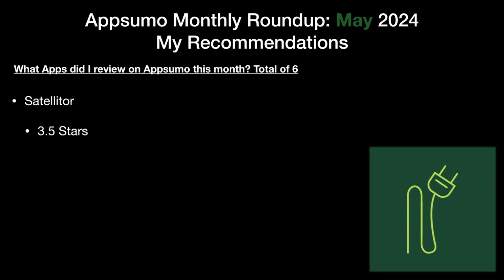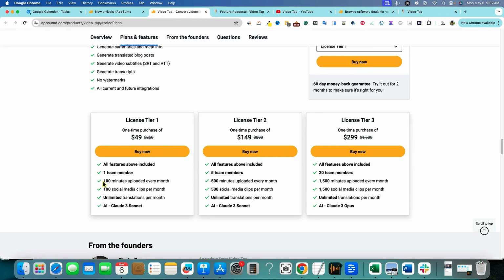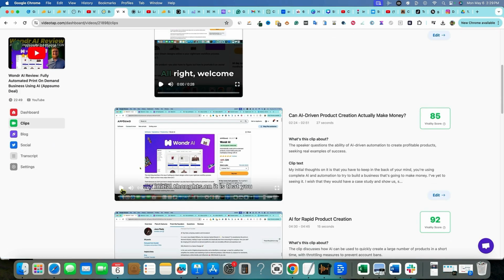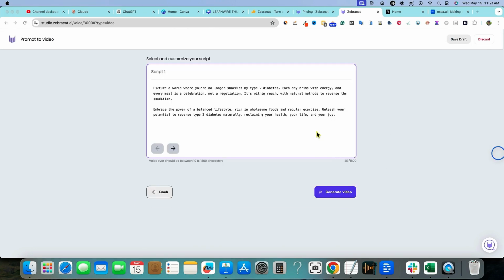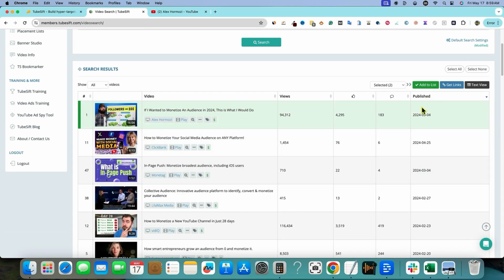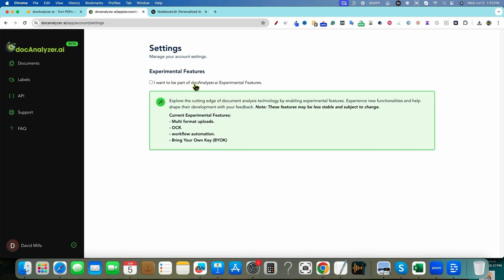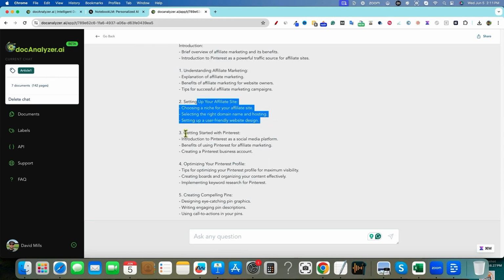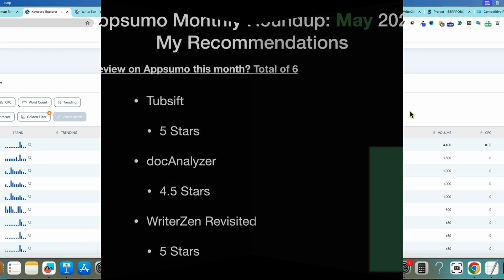Appsumo Monthly Roundup: May 2024 - My Recommendations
Zebracat wasn't on Appsumo very long but you should keep your eye out for it if it comes back. You can still check it out and the reviews here:

Welcome back to LearnWire! In this episode, we review six AppSumo tools from May 2024, including Satelliter, VideoTap, ZebraCat, TubeSift, DocAnalyzer, and WriterZen. We detail the features, pros, and cons of each software, provide star ratings, and discuss our personal experiences and use cases. To see which tools stood out and why ZebraCat, WriterZen, and VideoTap are our top picks for this month.

Video Chapters:
00:00 Introduction to May Roundup
00:42 Review Summary: Satelliter
02:38 Review Summary: VideoTap
08:21 Review Summary: ZebraCat
11:17 Review Summary: TubeSift
13:44 Review Summary: DocAnalyzer
18:41 Review Summary: WriterZen
20:21 Top Picks and Final Thoughts